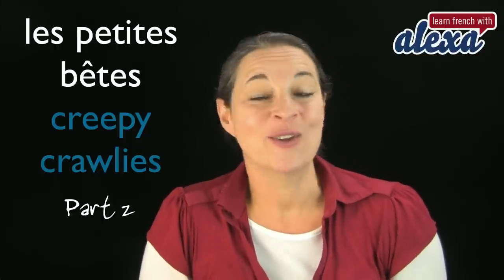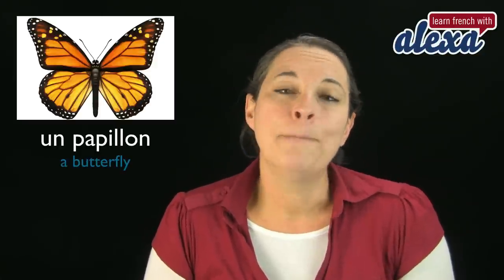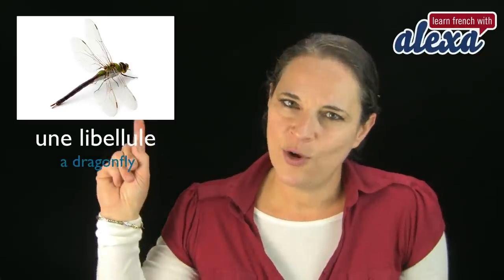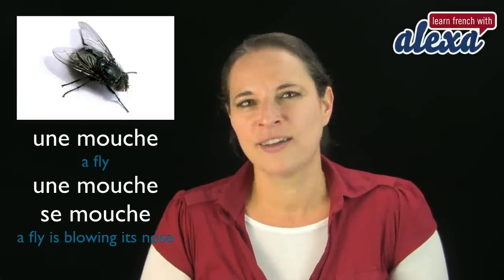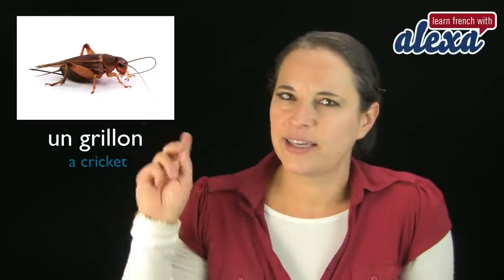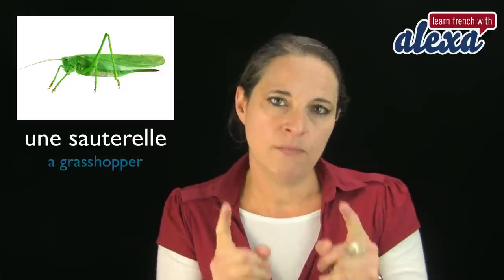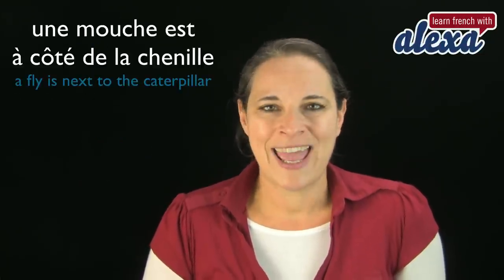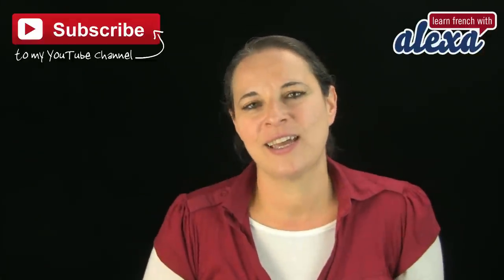Creepy Crawlies in French Part 2 (basic French vocabulary from Learn French With Alexa)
teaches you some basic French vocabulary: creepy crawlies in French (part 2).

Bisou Bisou 💋